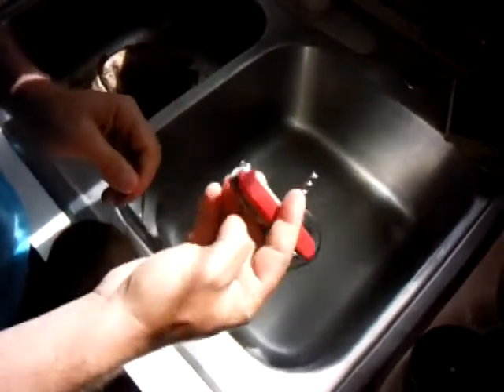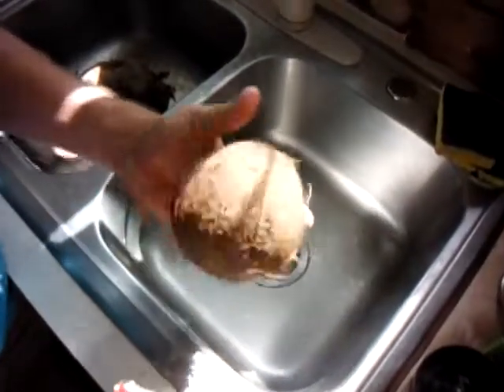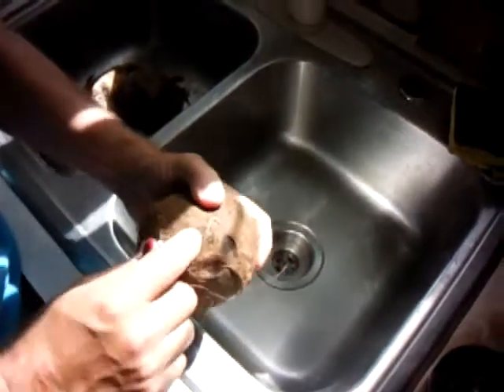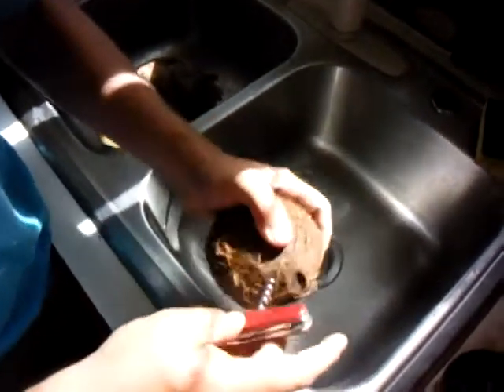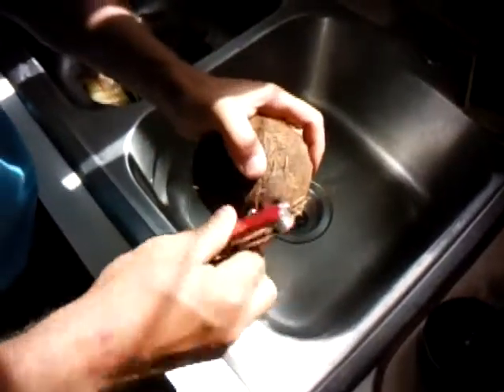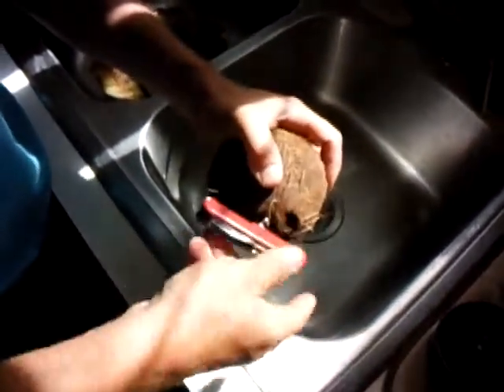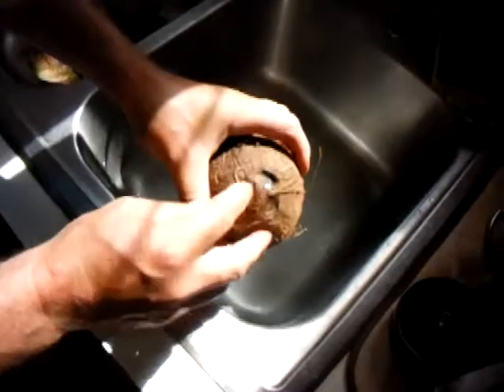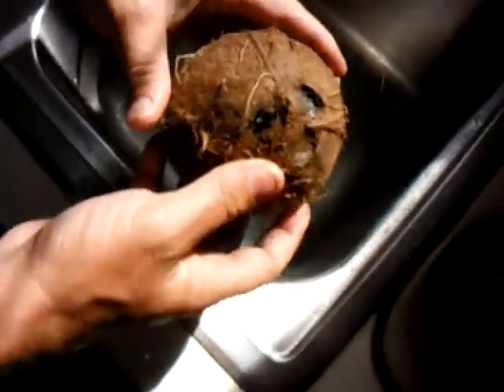Easy Way to Get Water From a Coconut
Using a corkscrew to access the water in a coconut.

Read more about it at FloridaHillbilly.com